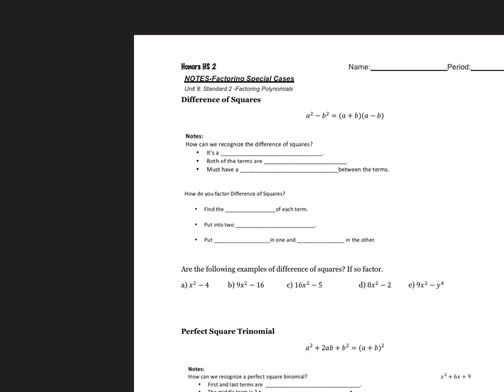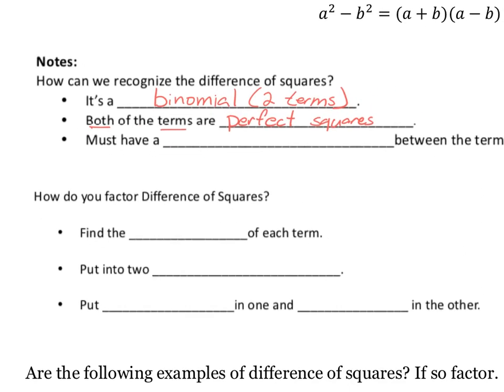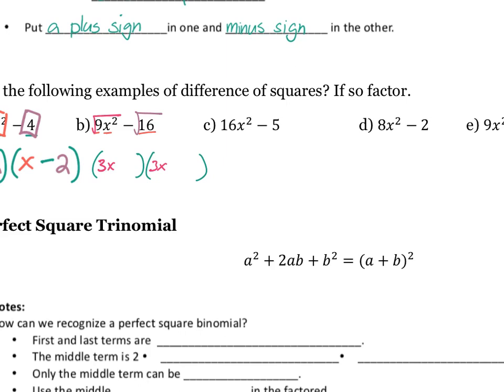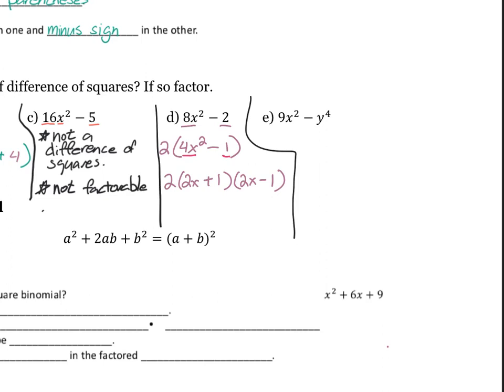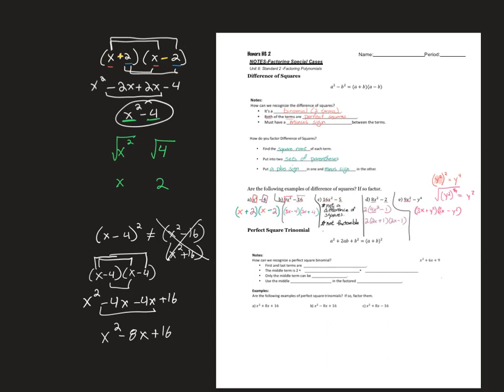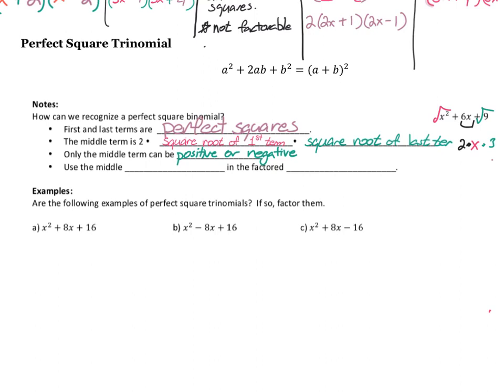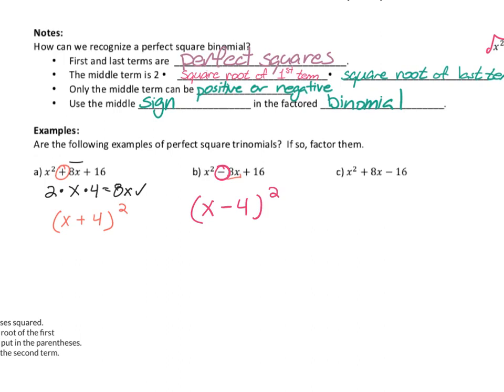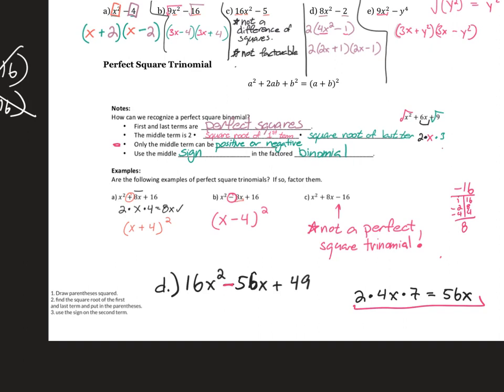U8S2- Factoring Special Cases